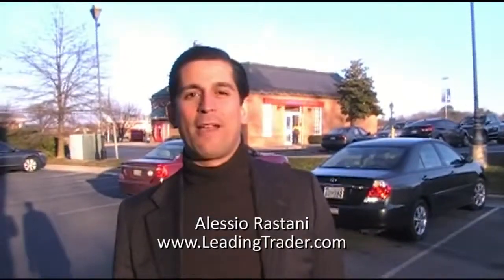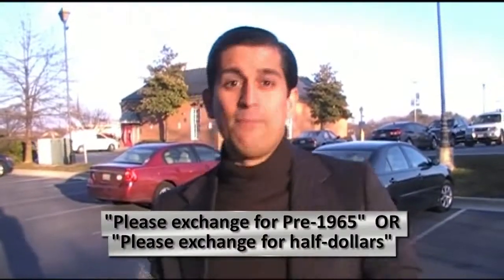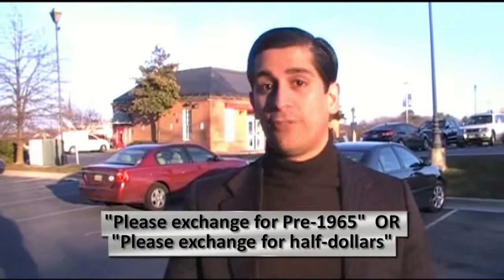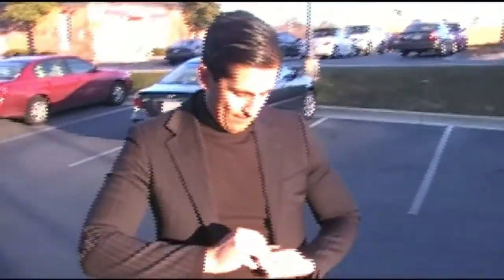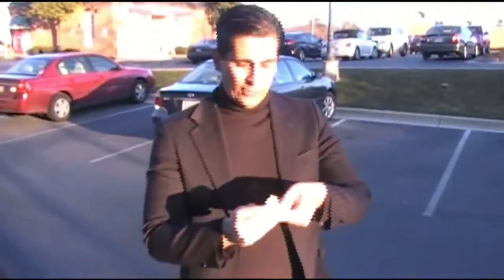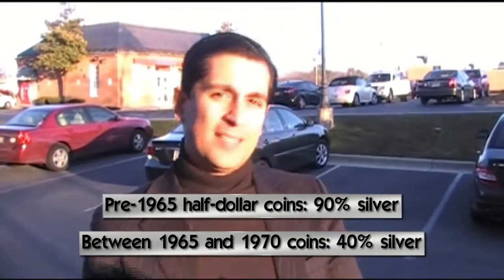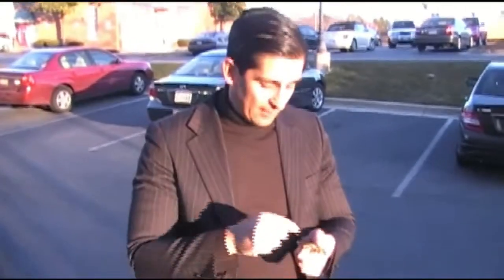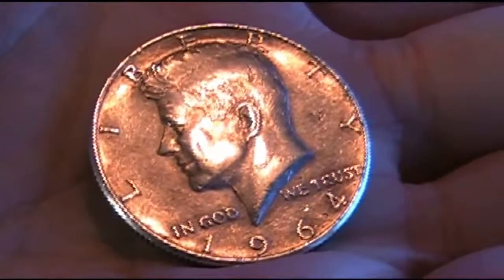best investment, get silver coin just for free,money good, inflation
go to bank and change $50 to 100 coins silver